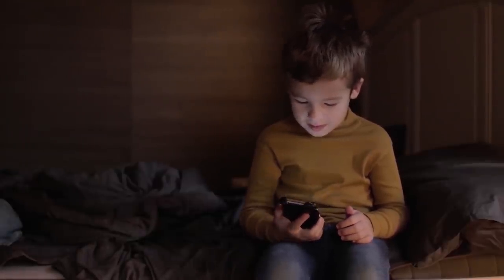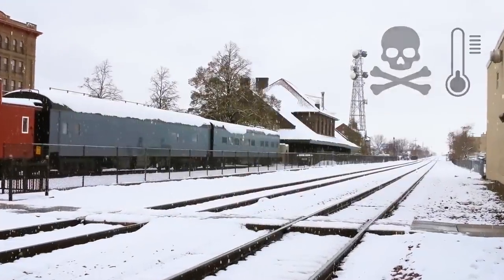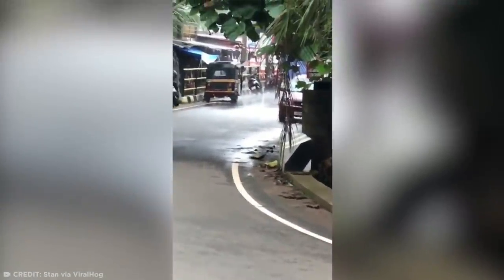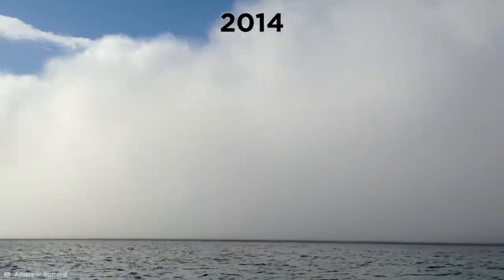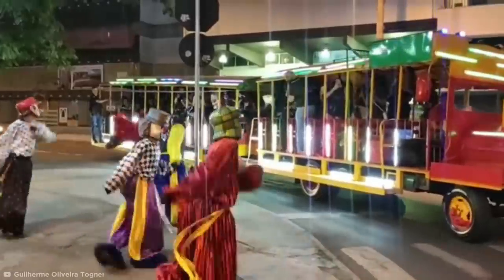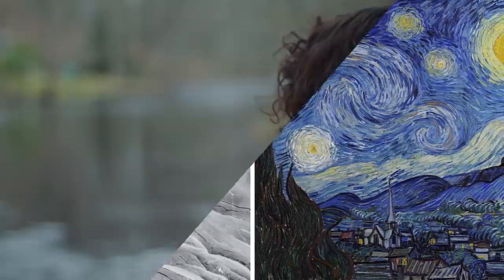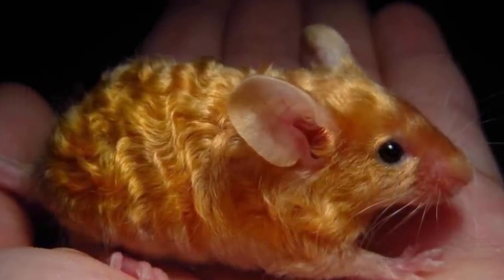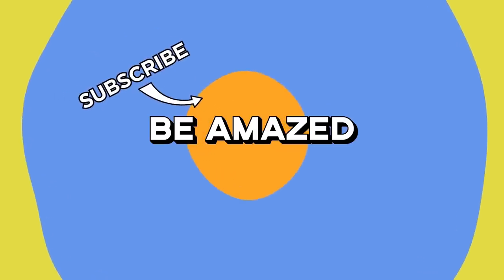See How a Salamander Regenerates!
Strap in for some things you'll see for the first time in your life!

Legal Stuff.